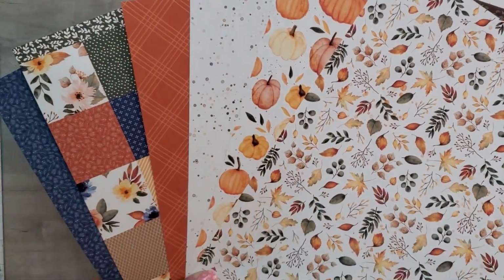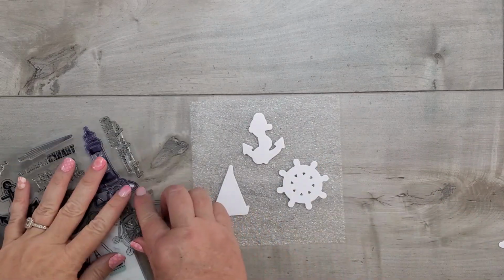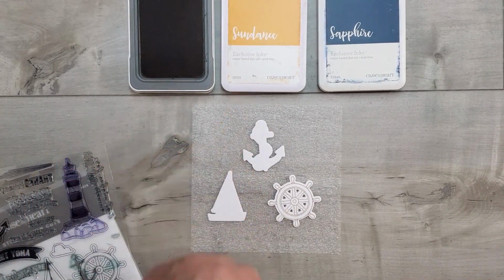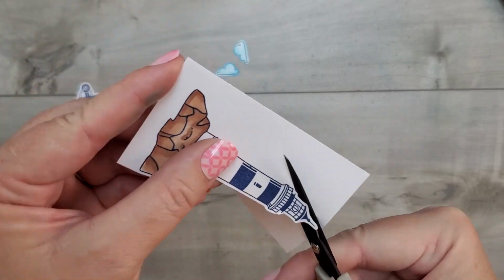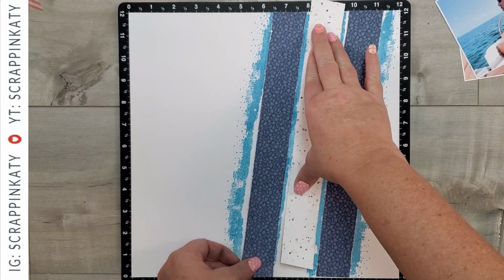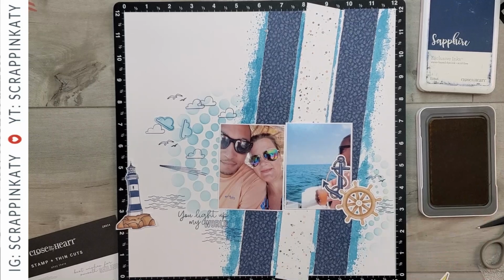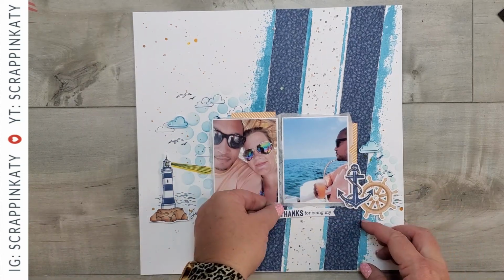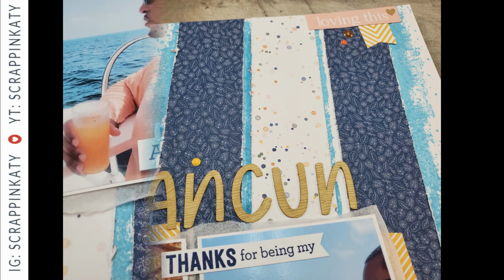Cancun Scrapbooking Idea | Twisting Crisp Air Autumn Collection | CTMH Twisted Sisters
In this video, I take the Crisp Air Collection from CTMH which is very Fallish and make it into a layout all about my husband and our latest trip to Cancun. You can catch my other CTMH Sisters and how they are twisting the NEW PRODUCTS from the July-Sept 2022 Catalog using the playlist below.
I'm using the NEW Collections from the July-Sept 2022 Catalog.
💗 CHAPTERS 💗
00:00 - Beginning
01:06 - Stamping
05:27: Assembly

💗💗 PRODUCTS FEATURED 💗💗
NEW STAMP SET & NEW ALPHABET from the 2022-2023 Core Catalog that will debut August 1st!
Bearly Art Liquid Adhesive
Blending Brushes
***GET YOUR GLASSBOARD HERE with a DISCOUNT using the code KATY20***